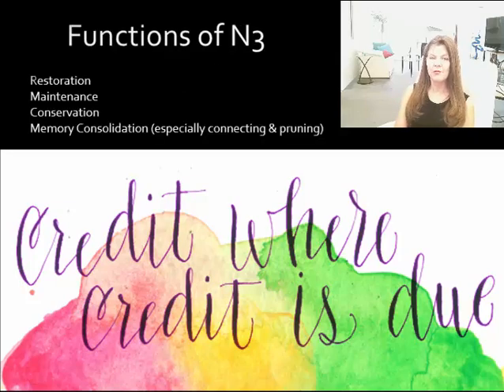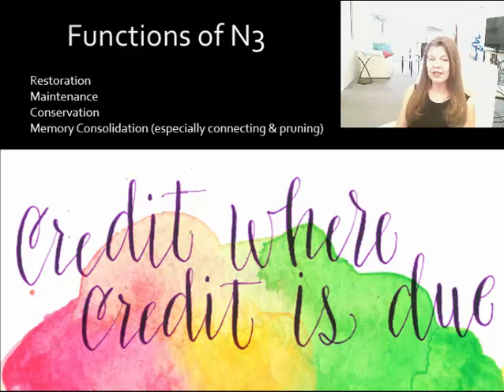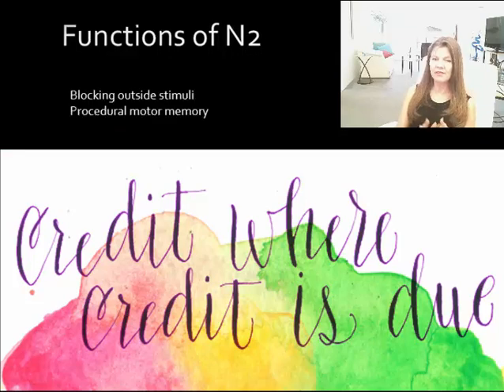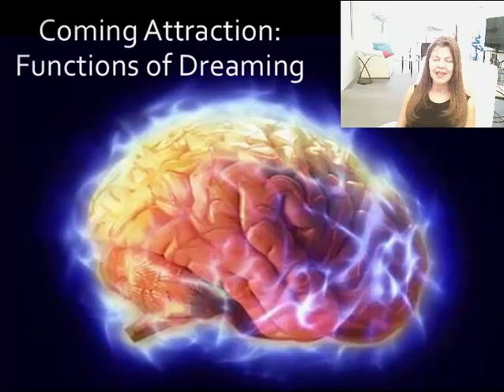OLD PSY 309 Lecture 10.5